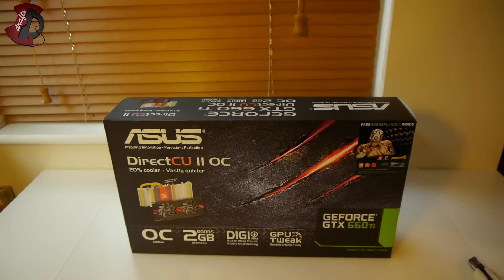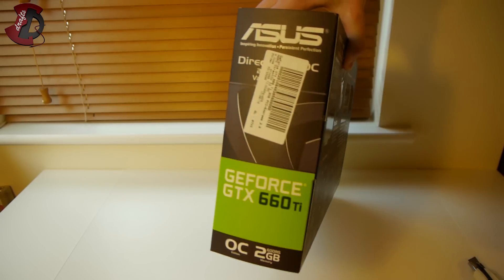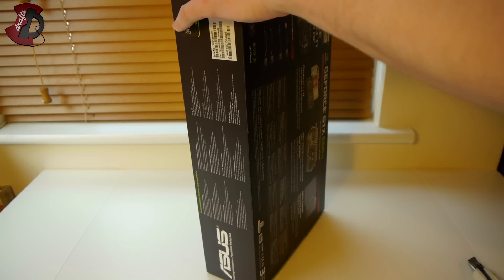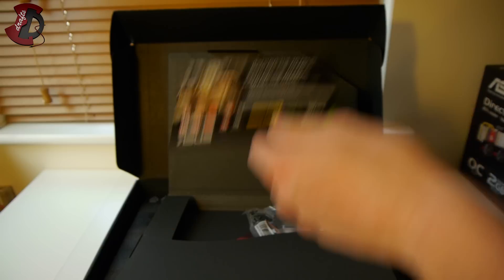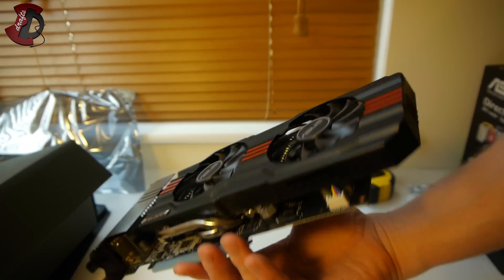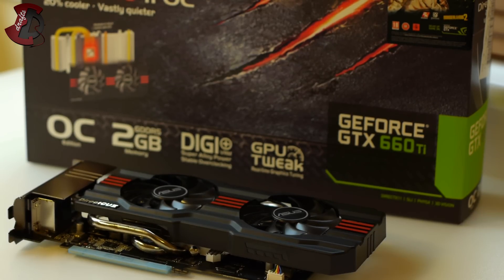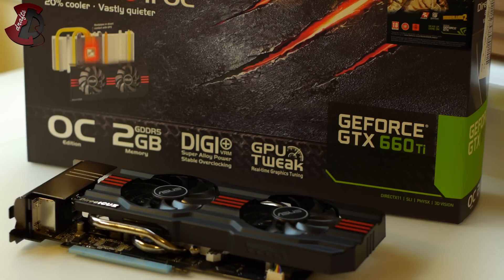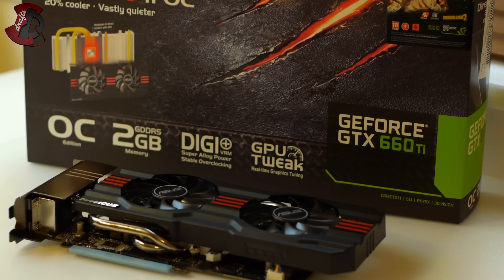ASUS NVidia GTX 660Ti OC Unboxing and Quick Overview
Quick overview of ASUS NVidia GTX 660Ti factory Overclocked GPU.
Can't see links? Part 1 - scroll to 1:05 ; Part 2 - 05:19 ; Part 3 11:22